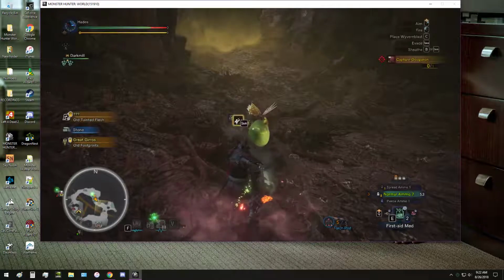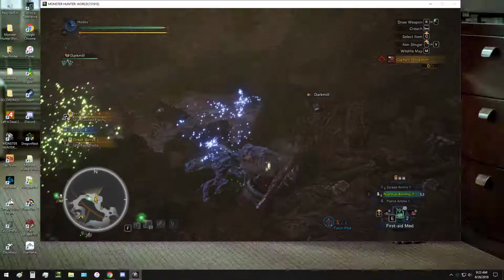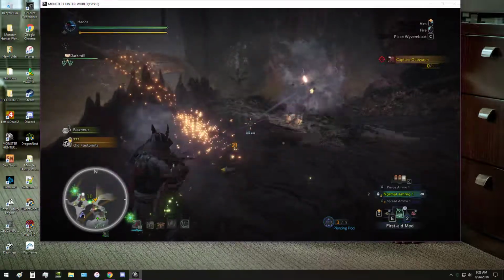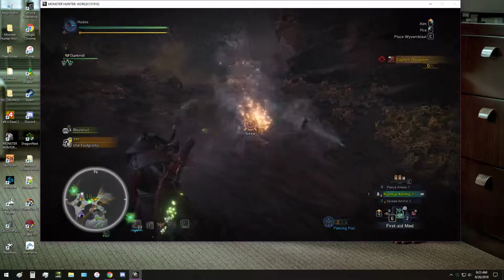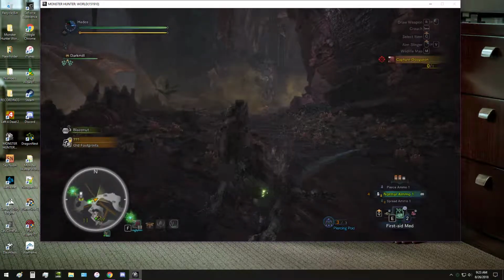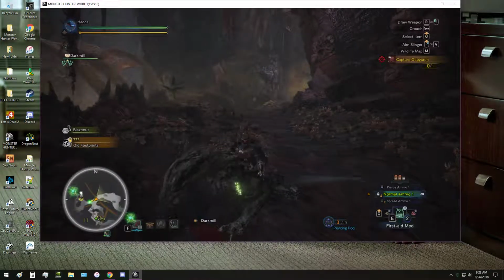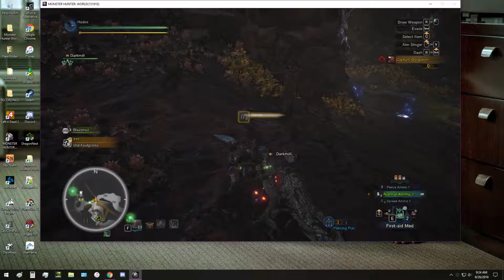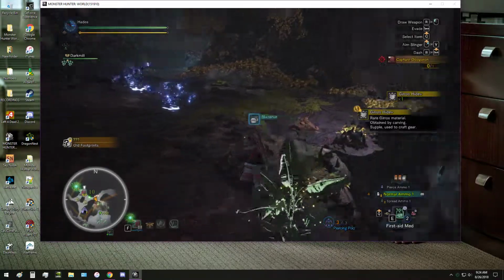Monster Hunter World 2018 08 26 09 20 33 01